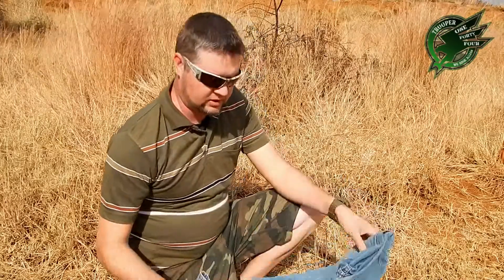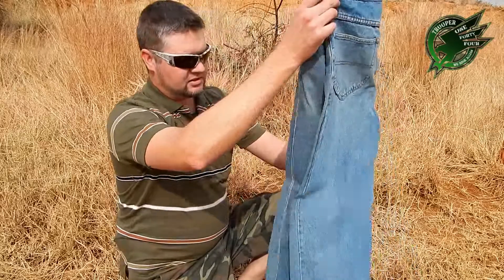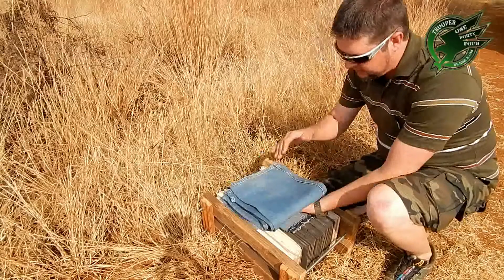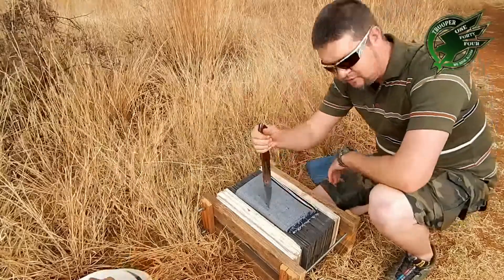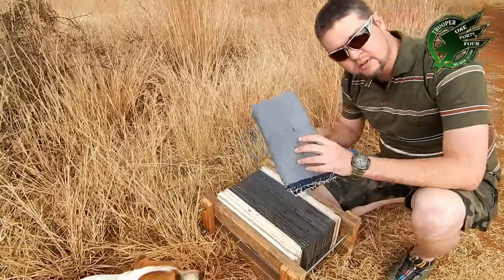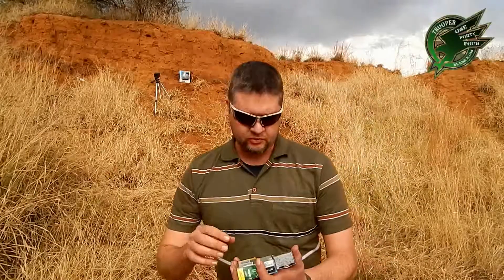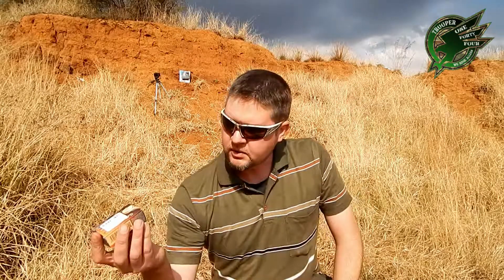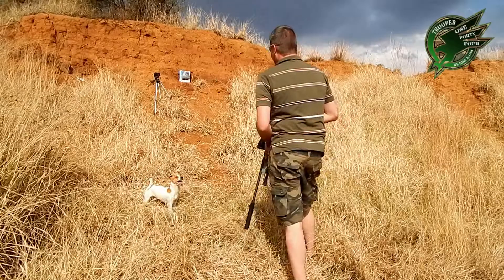Stab proof Fabric or not? .22 vs Denim? - Penetration test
Testing Denim Fabric for stab proof vest for DIY self protection in a worst case situation. Can it save your life? How many layers wil stop a .22Lr bullet?